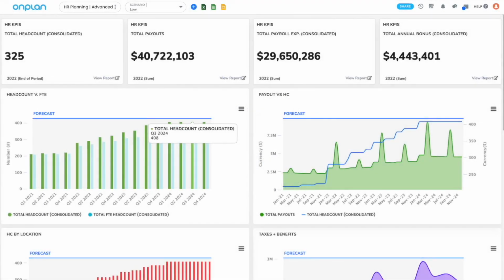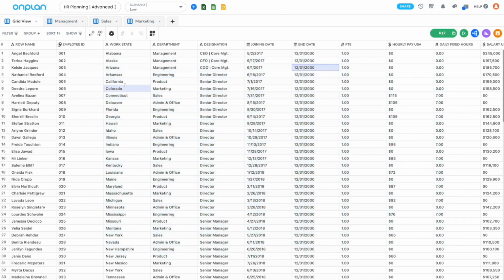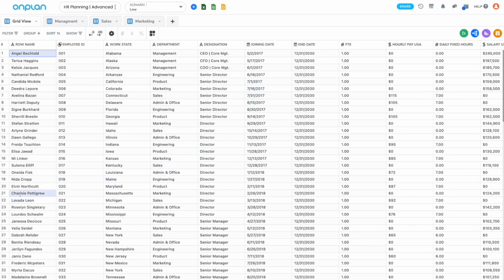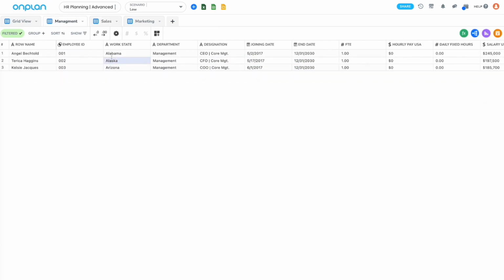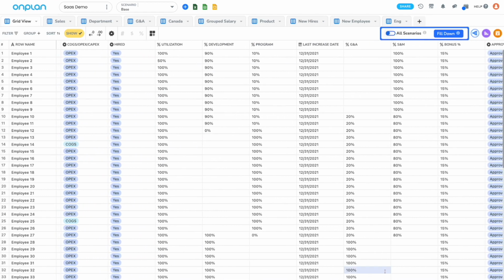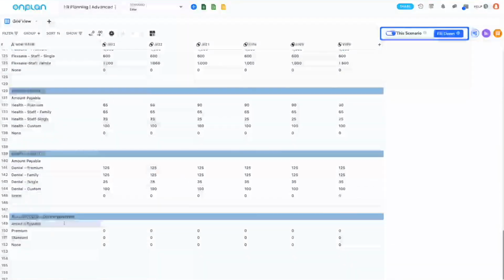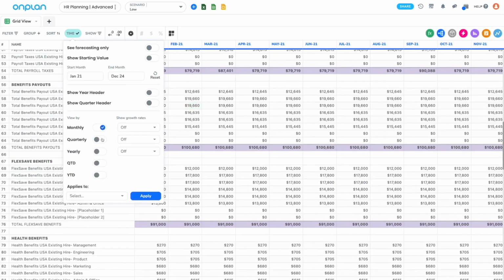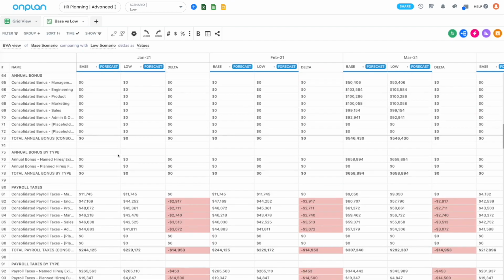Workforce Planning in OnPlan - Full Video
See how OnPlan helps you to better manage employee additions, reductions and compensation, tax and more.